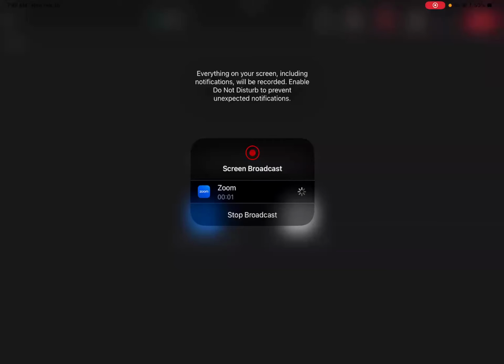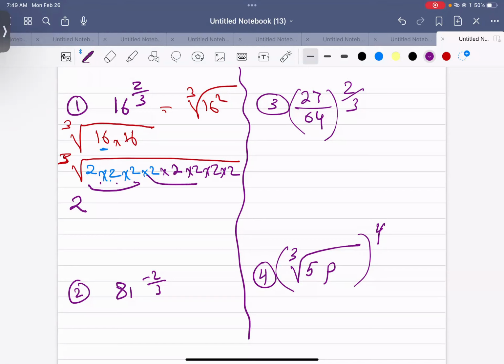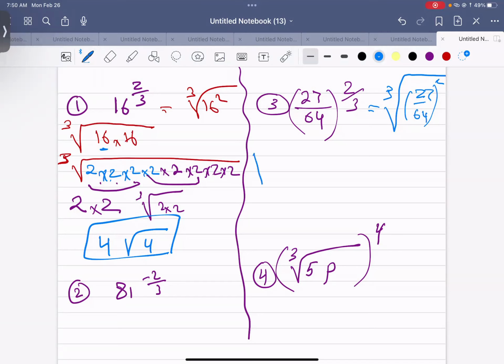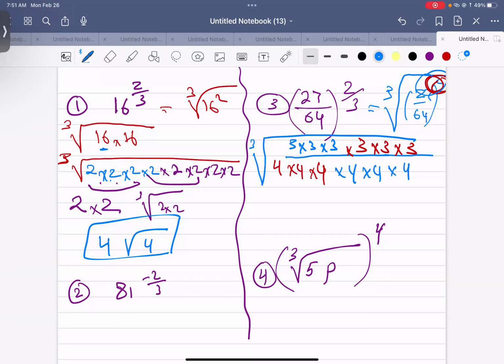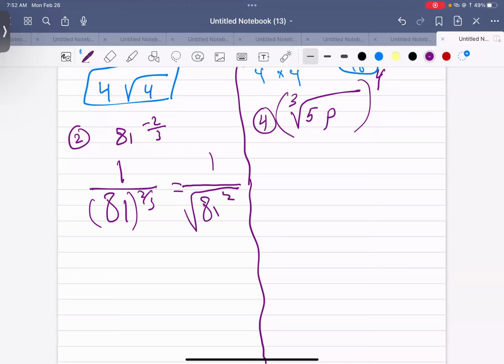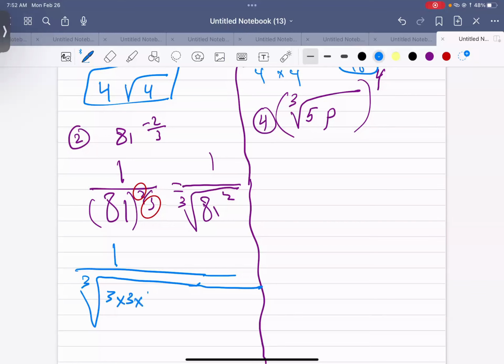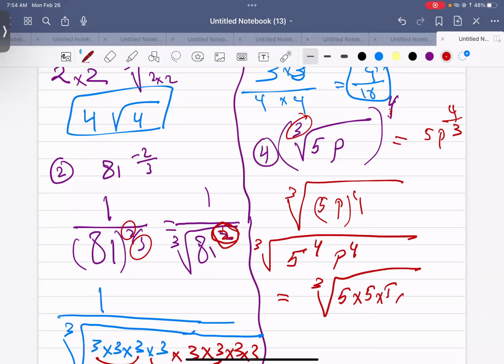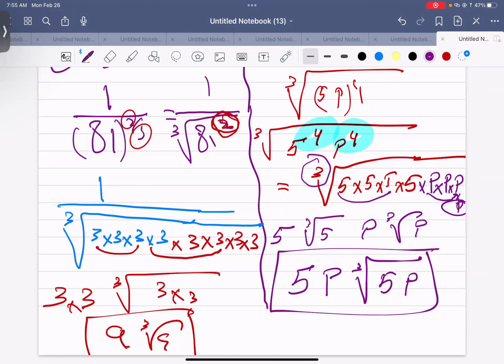Algebra 2 - Don't Fail Ask Mikhail Evaluating Rational Exponents